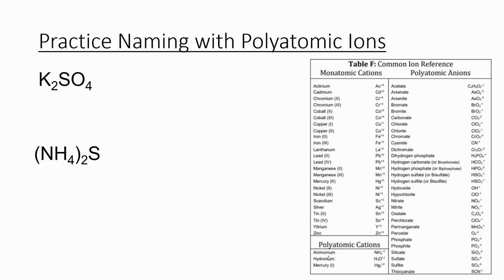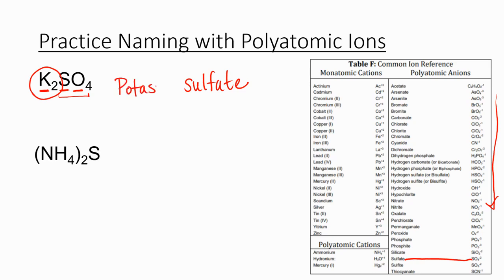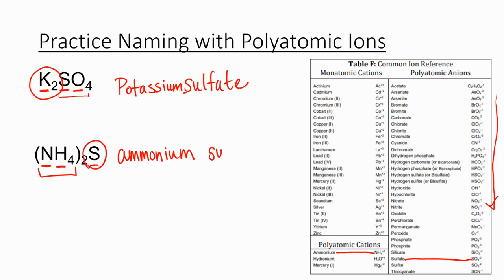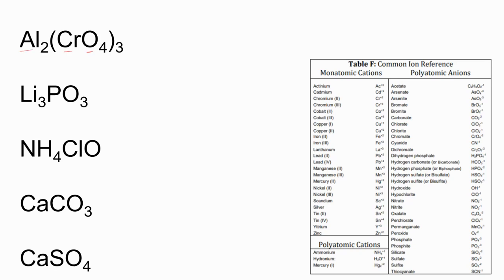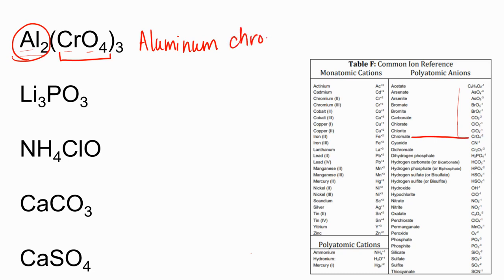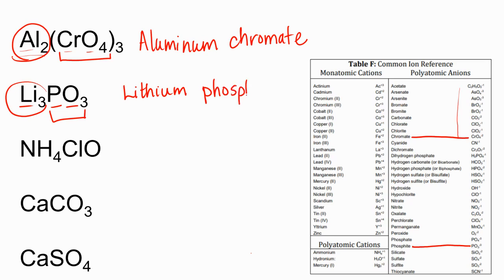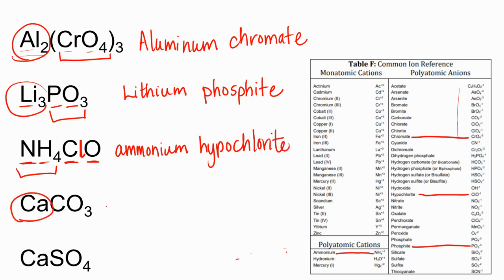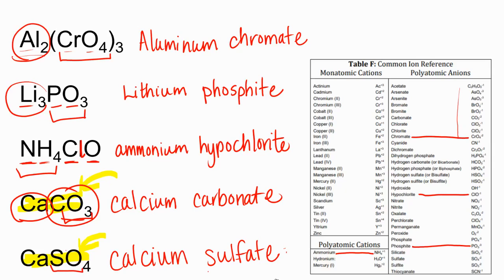Naming Polyatomic Ionic Compound Examples